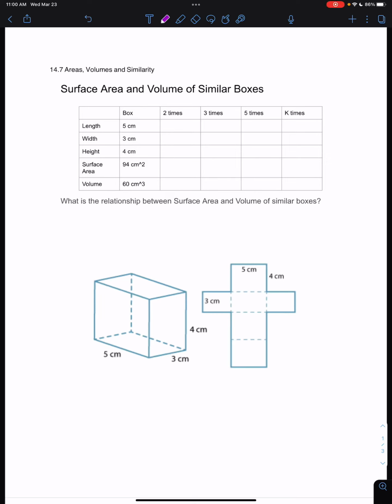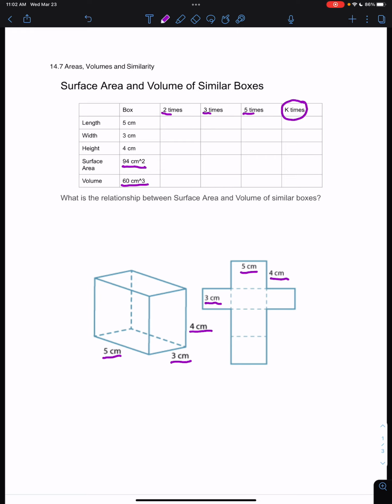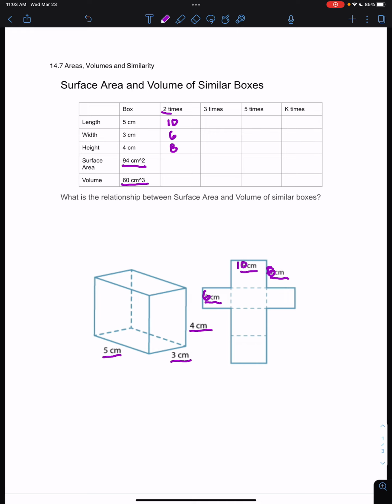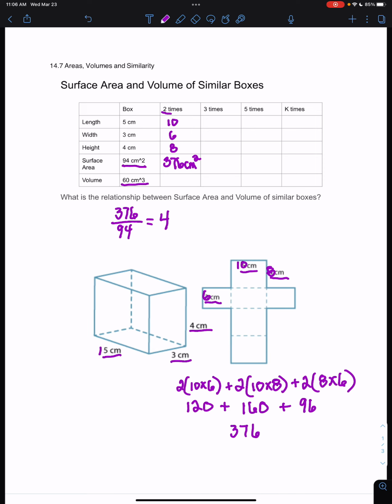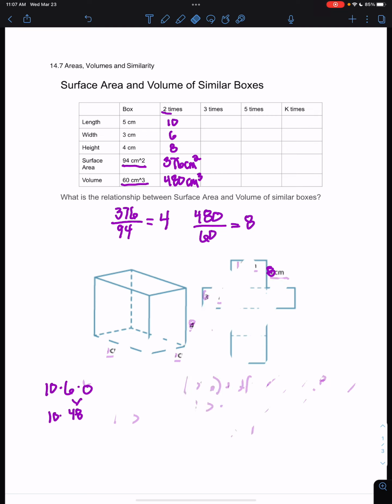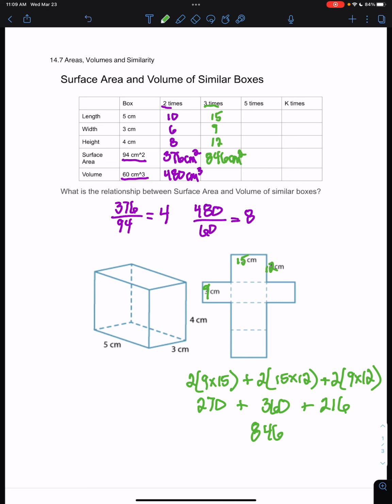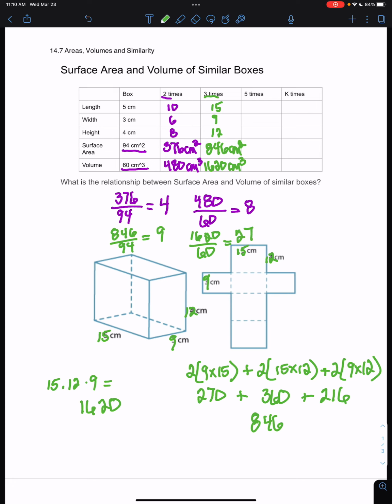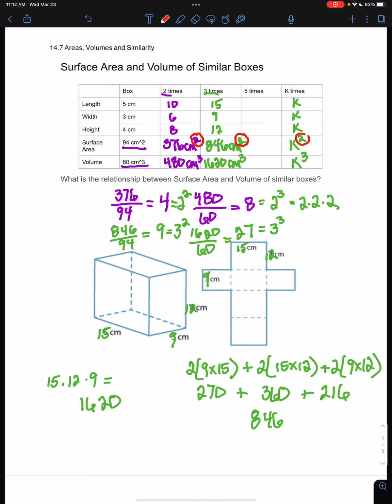14.7 Areas, Volumes, and Similarity - Part 1